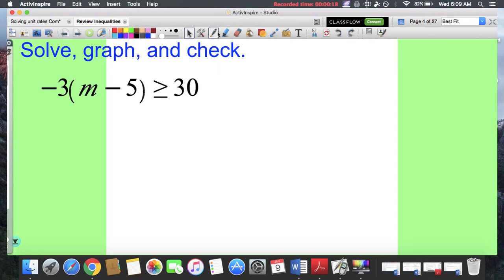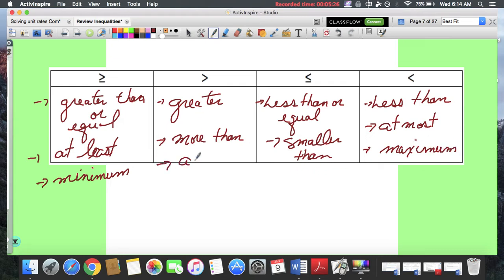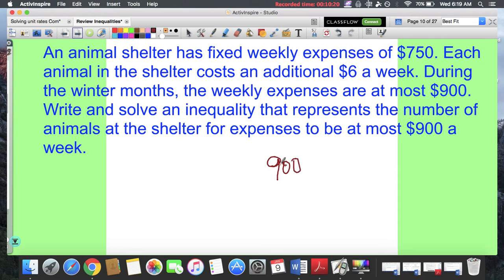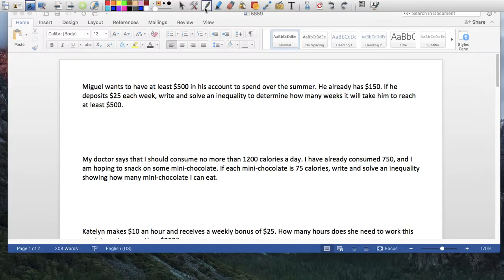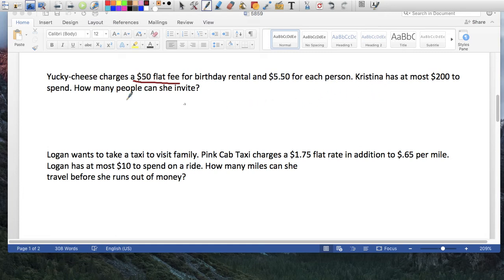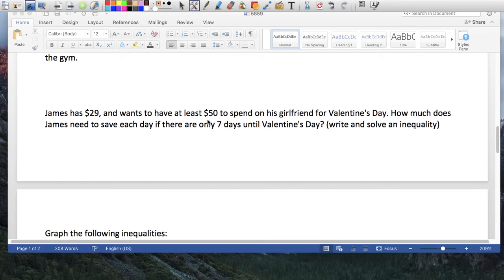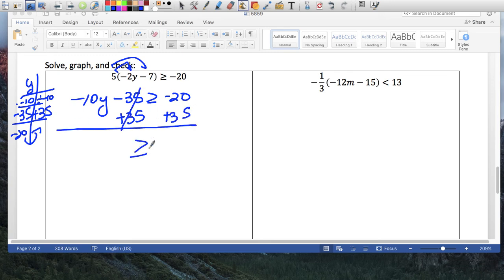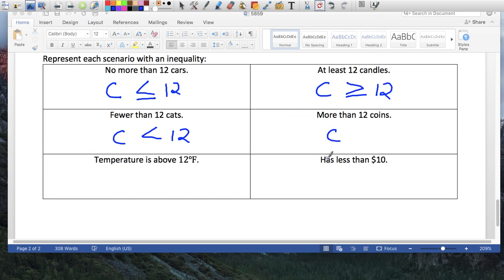Review inequalities class 701 706